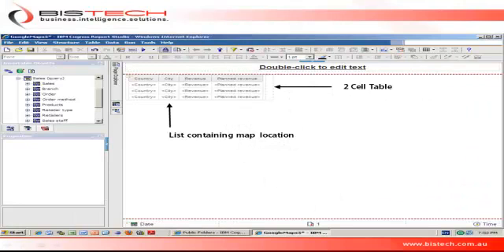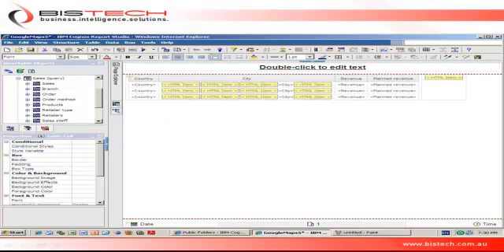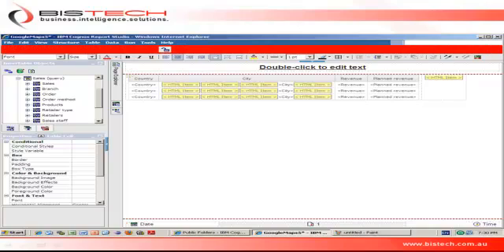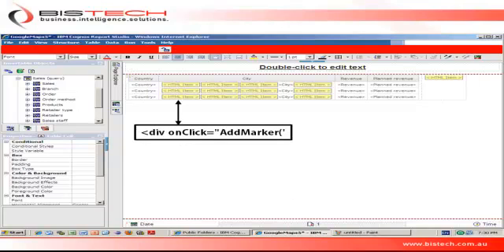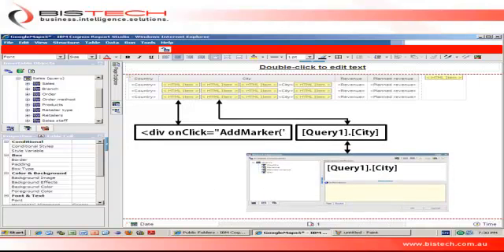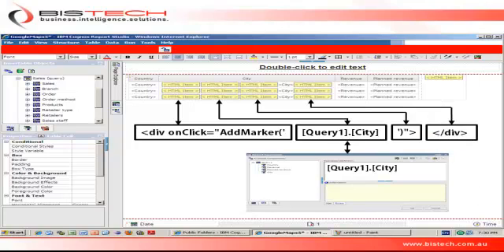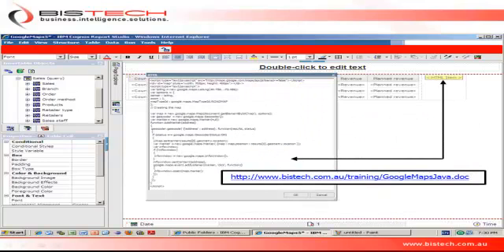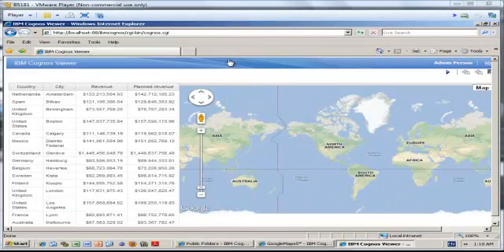Integrate Google Maps in Report Studio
How to Integrate Google Maps in IBM Cognos Report Studio